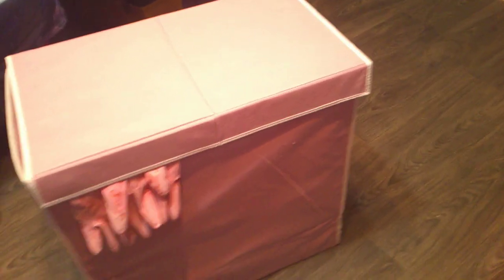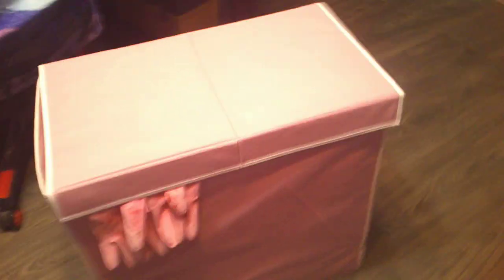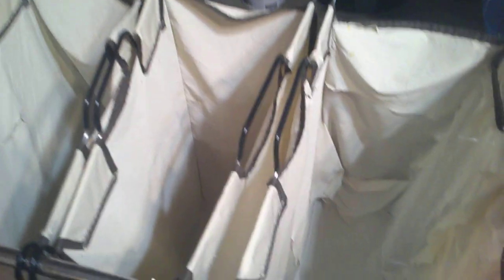Double Laundry Hamper basket replacement july 4 2024 Seasparkles Corner